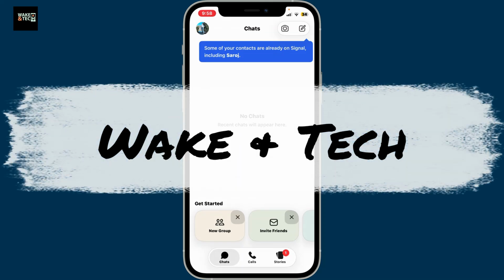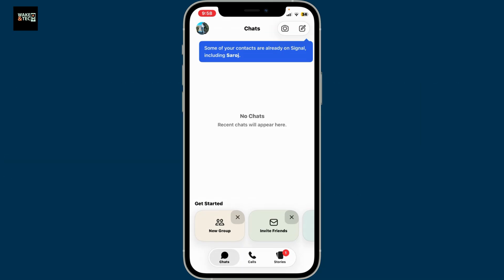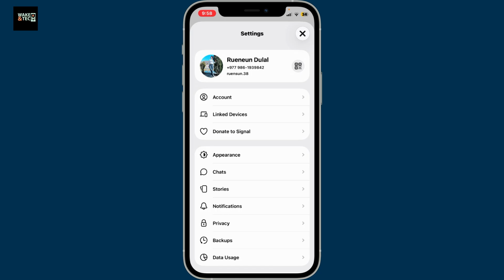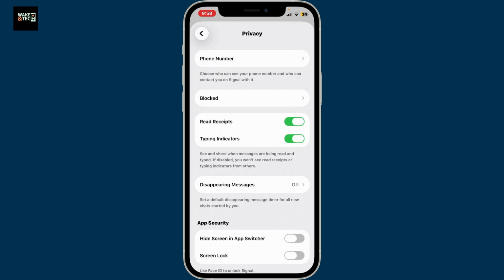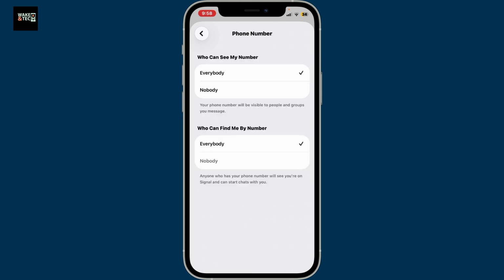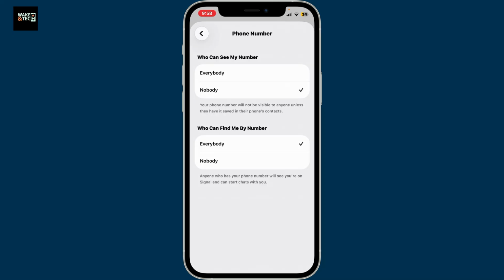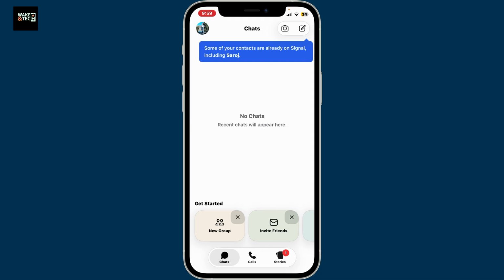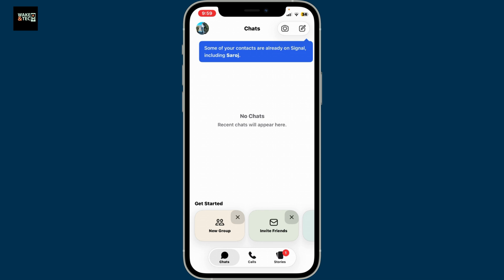How to Hide Your Phone Number on Signal (2026 Update)?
Want to keep your phone number more private on Signal? In this beginner-friendly 2026 tutorial, I'll show you how to hide your phone number on Signal using the latest privacy features.

In this step-by-step guide, you'll learn how to open Signal Settings, go to Privacy, and manage your Phone Number privacy options. I'll explain how to control who can see your phone number, who can find you by your phone number.